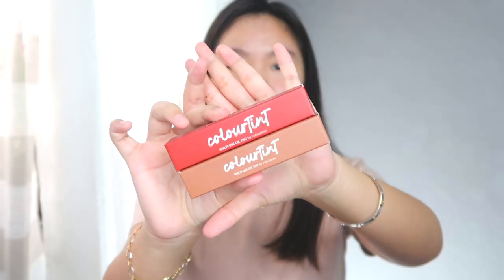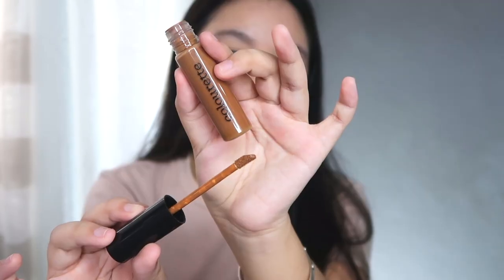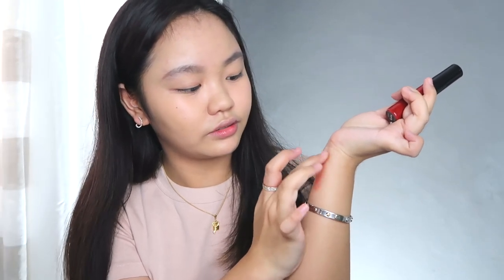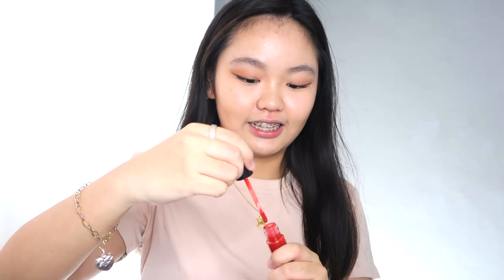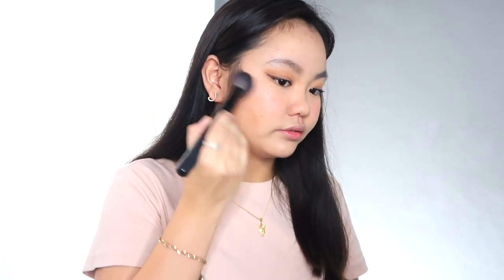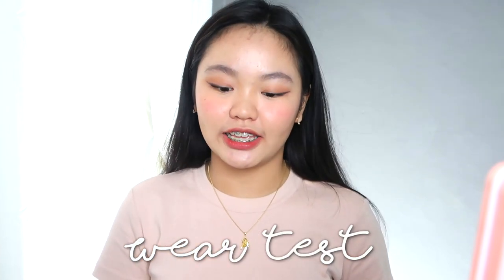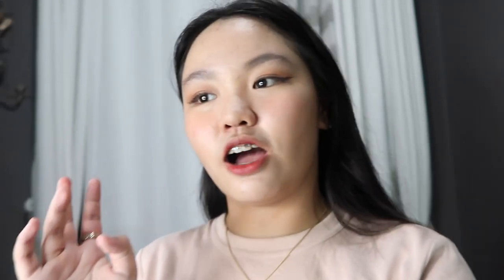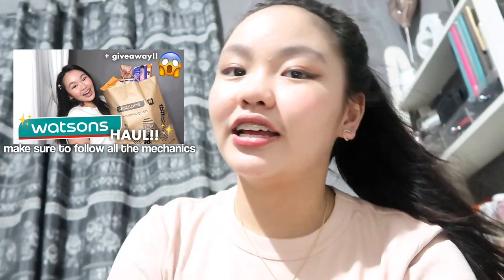FULL FACE MAKEUP USING COLOURETTE COLOURTINTS (COLOURETTE COLOURTINTS REVIEW AND WEAR TEST)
know my thoughts about the colourette colourtints and i also use the colourtints colourette for my full face makeup?! it is my first time to try colourette, okay nga ba ang colourette cosmetics colourtints? worth it nga ba? liquid eyeshadow? liquid contour? 😱

✧･ﾟ: *✧･ﾟ:*  ☁︎  *:･ﾟ✧*:･ﾟ✧

hey guys, i'm nina brigette, a filipina youtuber!! ❤︎ i hope you enjoyed this video. and also don't forget to click the thumbs up and the subscribe button!! if you have video suggestion/questions feel free to comment it on the comment section of this video. see you on my next one loves. ♡

 ✧  𝖘𝖔𝖈𝖎𝖆𝖑 𝖒𝖊𝖉𝖎𝖆 ✧

D i s c l a i m e r : This is not a sponsored video!